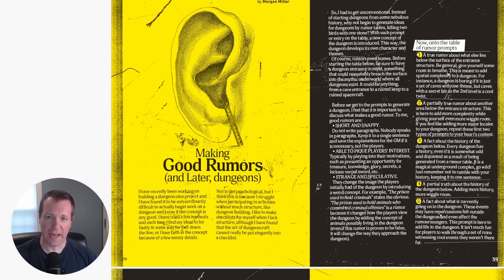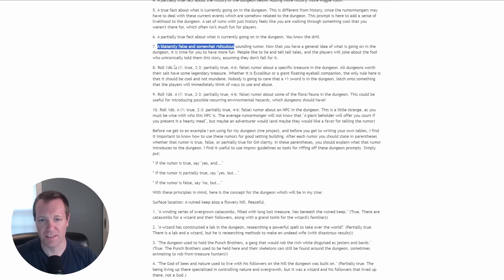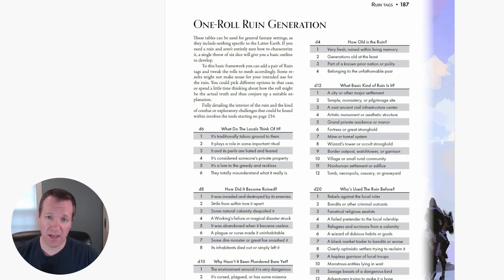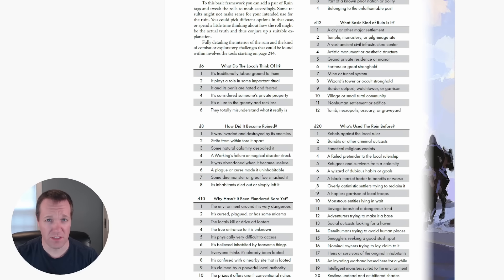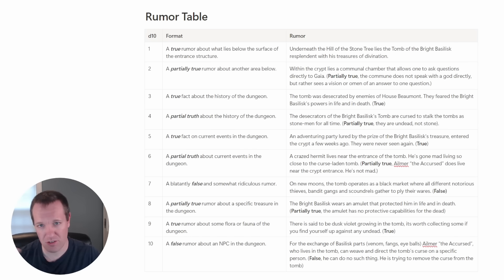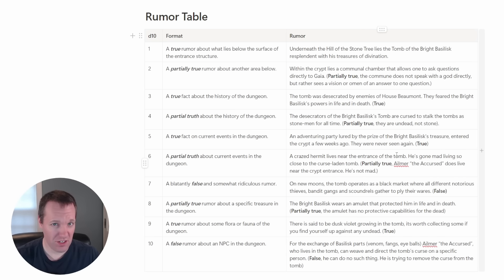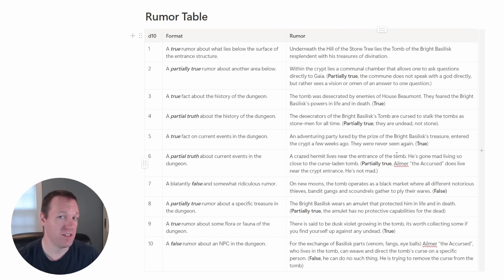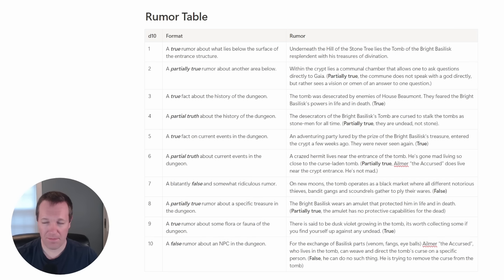The Rumor-Based Dungeon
ABOUT EARTHMOTE:
New to Earthmote?